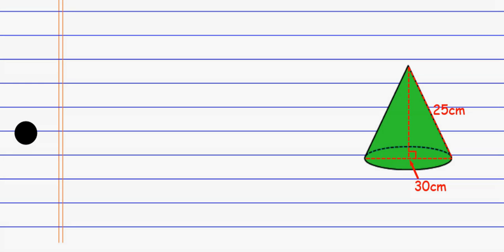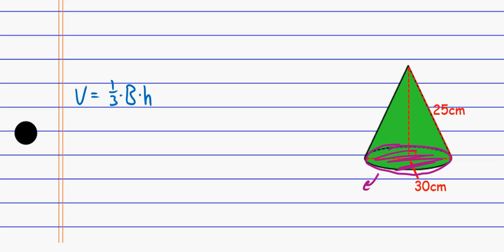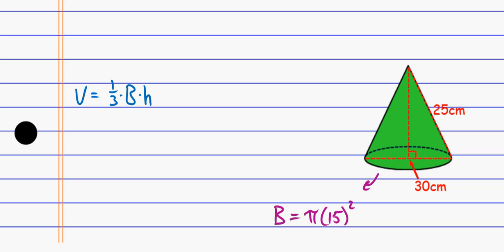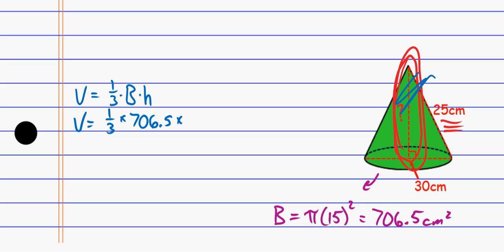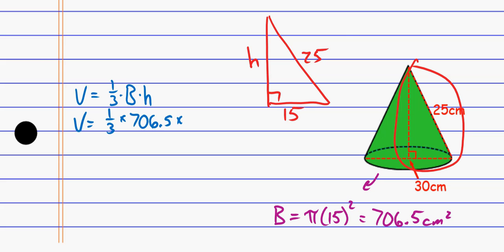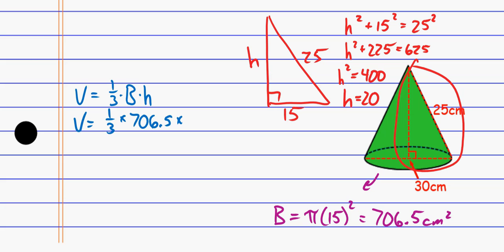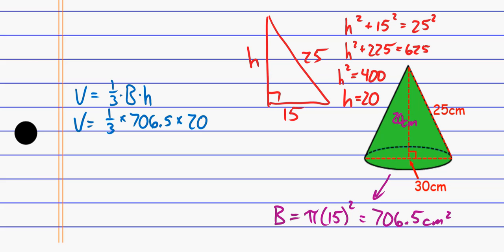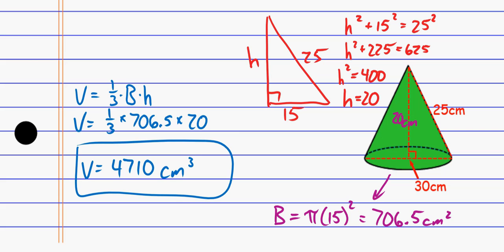App Geo Volume of Cones